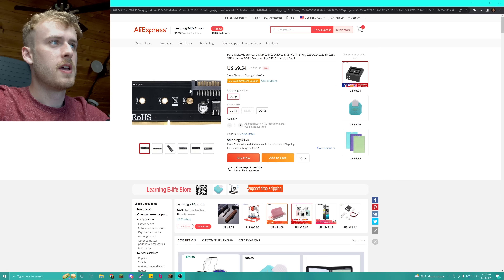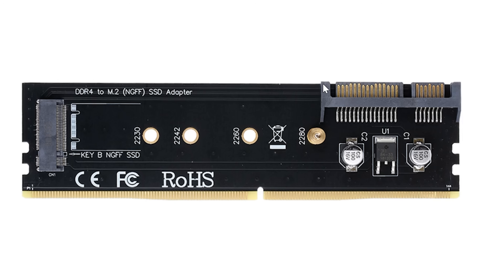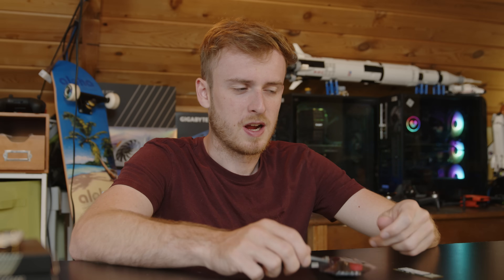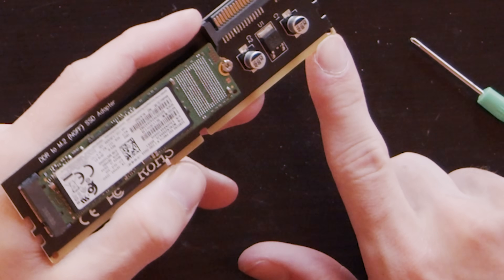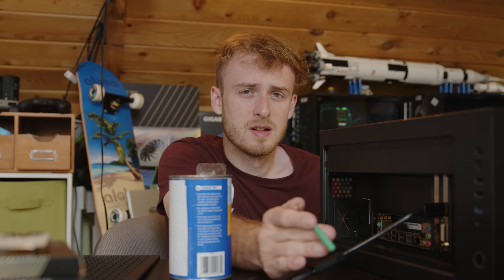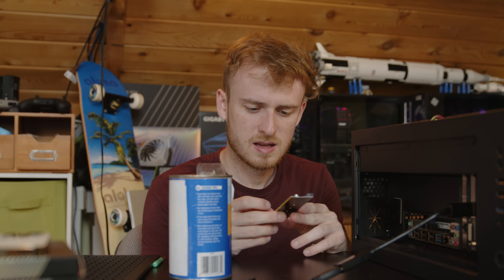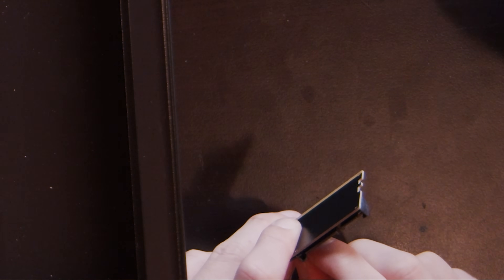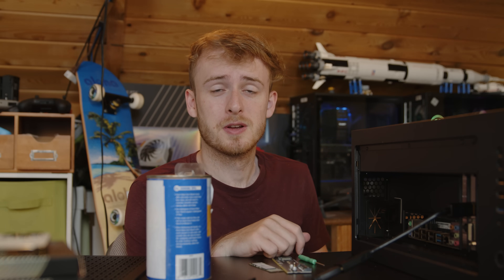I Bought a M.2 SSD To DDR4 Adapter from Aliexpress.com and Broke My PC?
In this video we check out a DDR4 to m.2 SATA adapter to see just how bad it is. I experience some weird stuff with my computer and after using this device can no longer get it to post. This DDR to m.2 Sata adapter is very weird. Let me know if you have any ideas about this ddr to sata m.2 adapter from aliexpress. [Second Channel]

[Attributions]
Producer: Jay Avenian
Editor:

Ethereum: 0x2373C46F3A739018f0AD4A8e60b0B04839ed945f
Bitcoin: 39FY528H3gcsQ3qC2Y2K4j68i7Y5QdgvJw